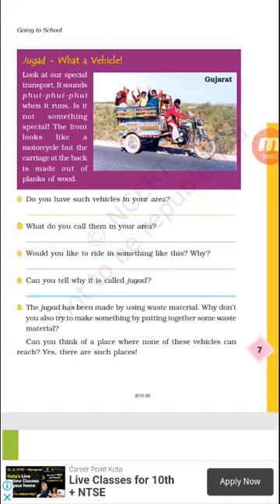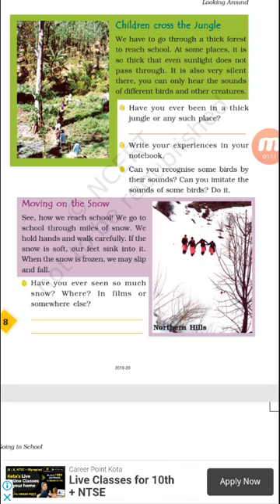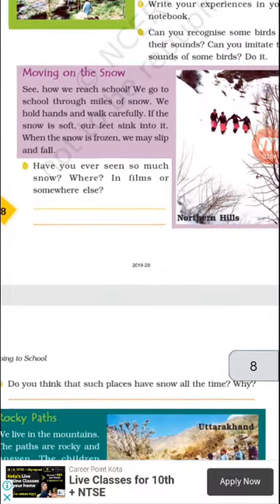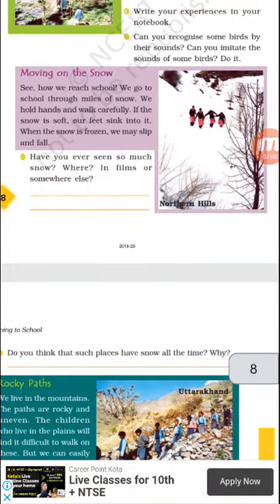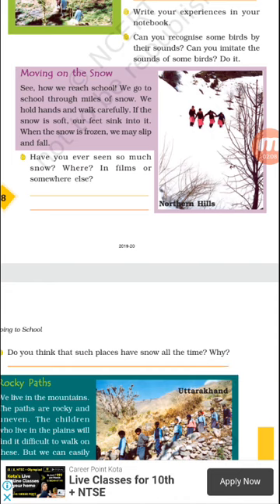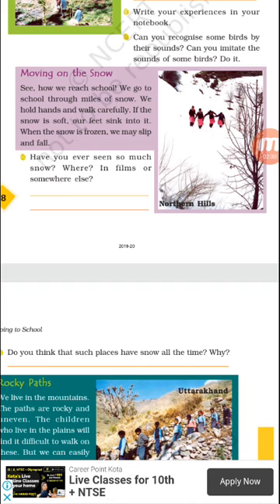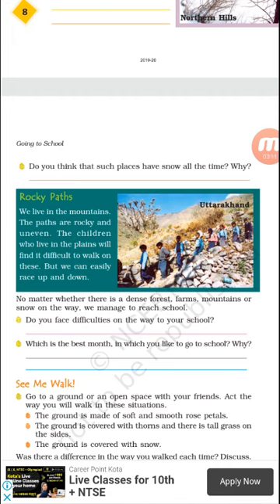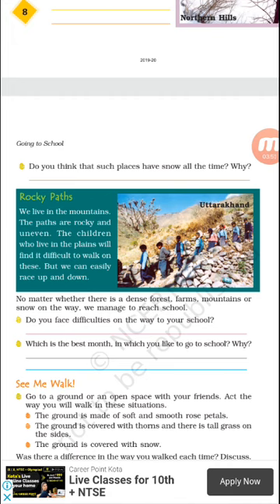Class: 4 Subject: EVS Chapter Name: Going to school (part - 2)